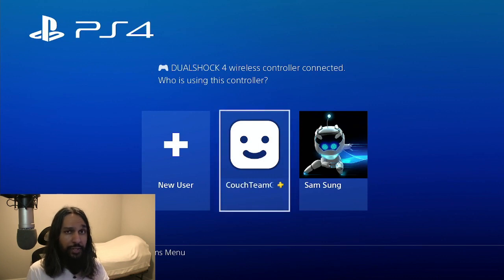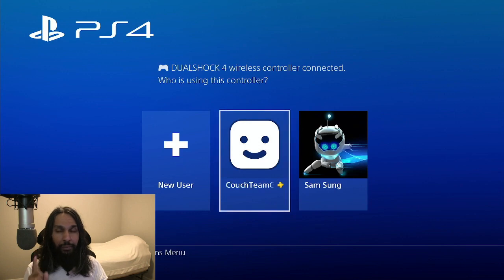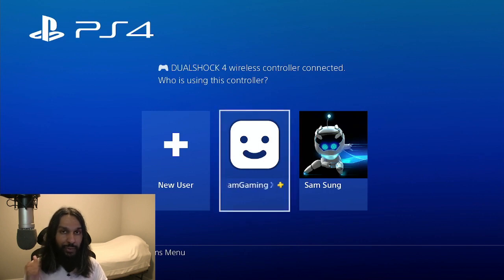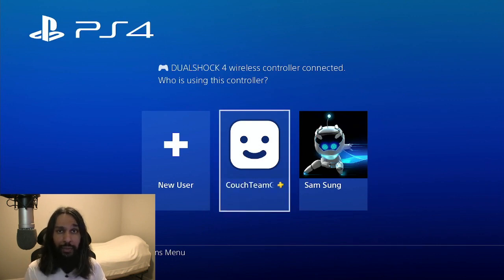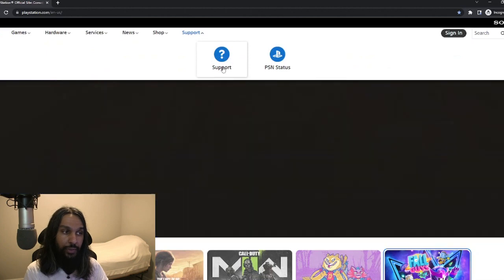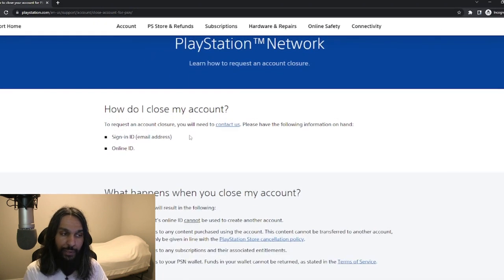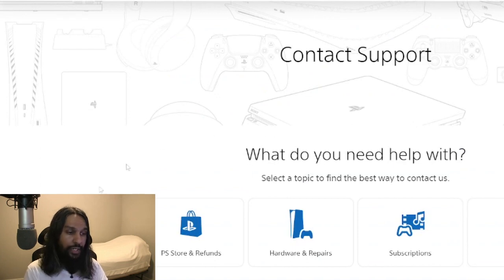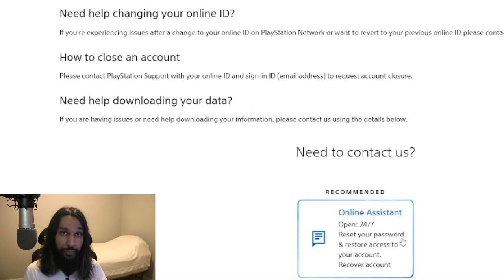How To Delete PlayStation/PS4 Account Permanently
How to delete PS4/PlayStation (PSN) account permanently/permanent. In this video, I go over the steps to permanently delete your PlayStation (PSN) account or how to delete a/your PlayStation account. This method will permanently delete PS4/PS5 PSN (PlayStation) account.